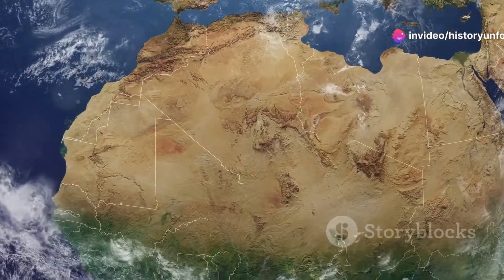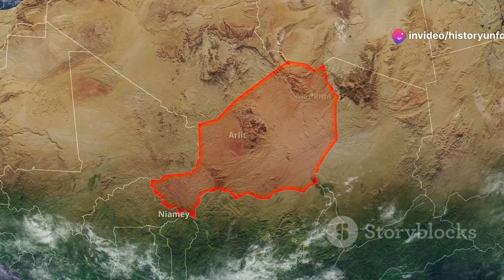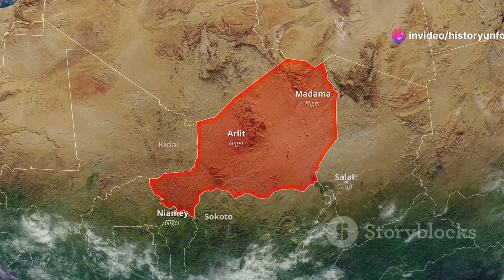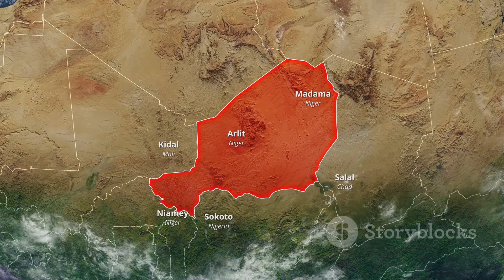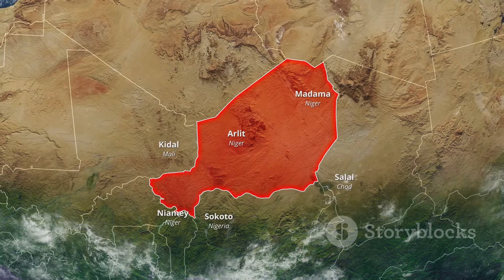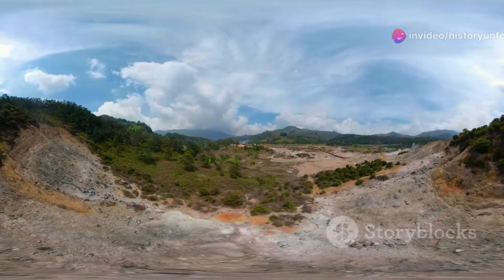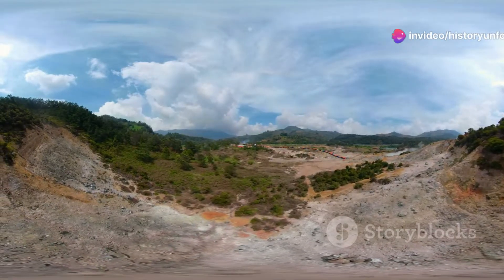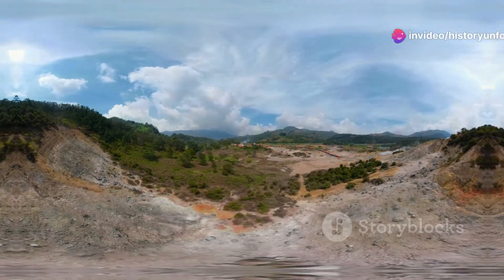discovering the African Plate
Exploring the history of the world